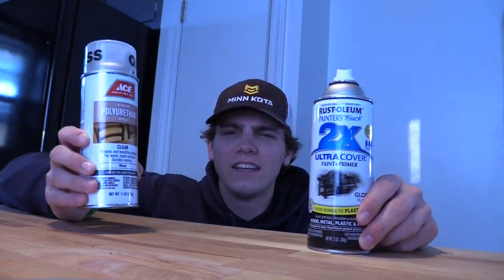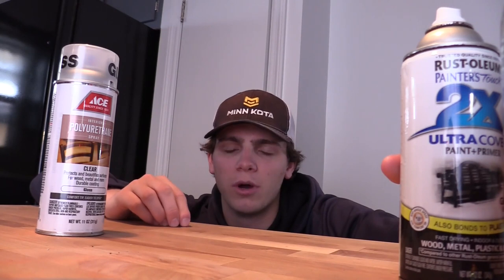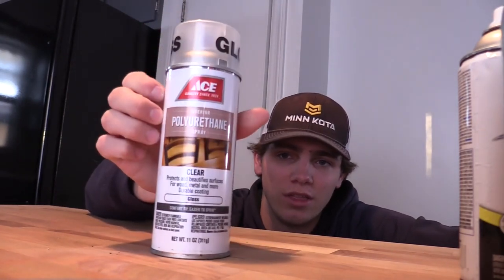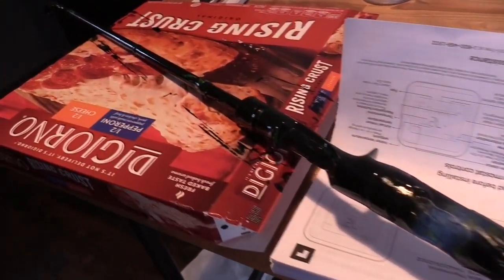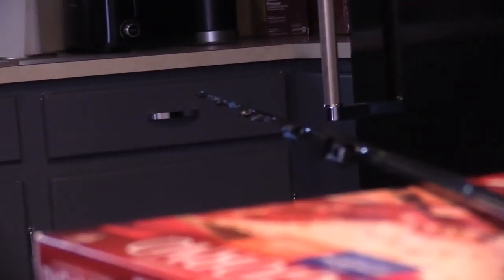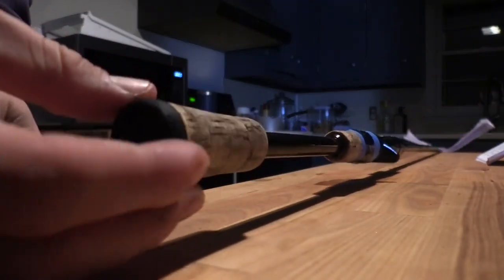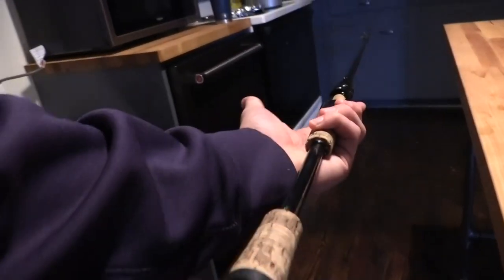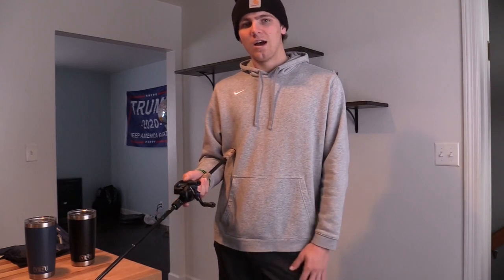How To SPRAY PAINT a Fishing ROD (CHEAP & Easy!)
In this video, I show you how to spray paint a fishing pole. There are many ways to do so, but this is just the way I did it, and it was pretty easy and very affordable!

Make sure to stay on the lookout for a lot more awesome hunting and fishing videos to drop over the next few weeks. God bless and stay obsessed!

Main Instagram: kyle_kunst22
Fishing insta: reel_obsession_fishing